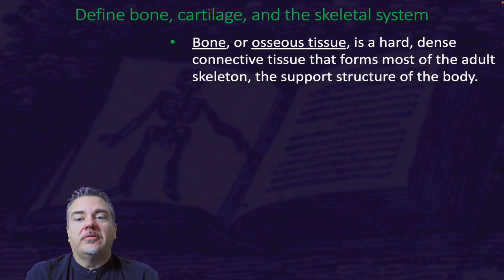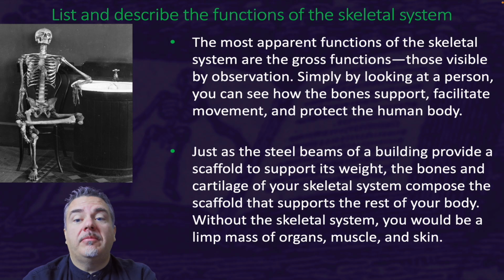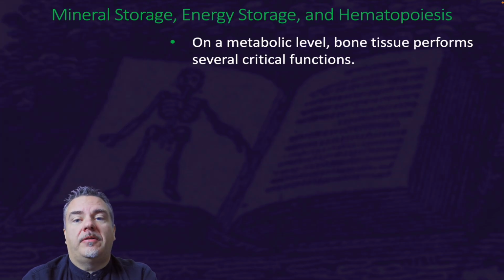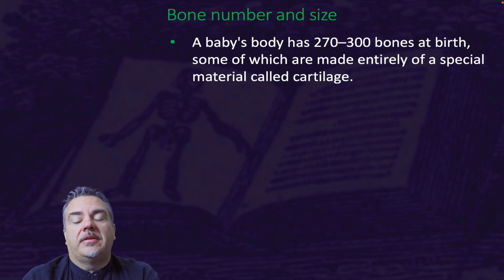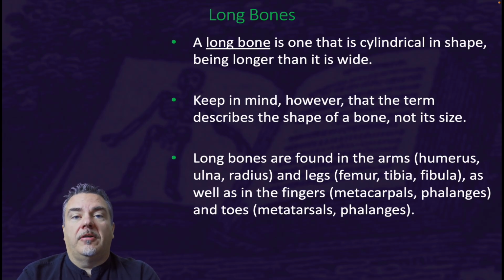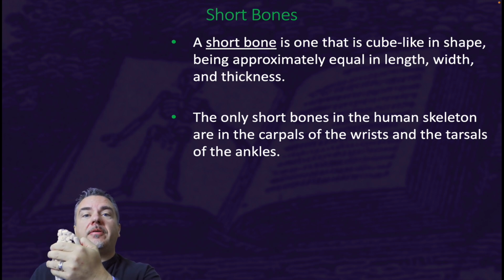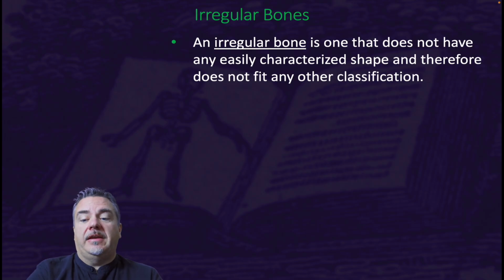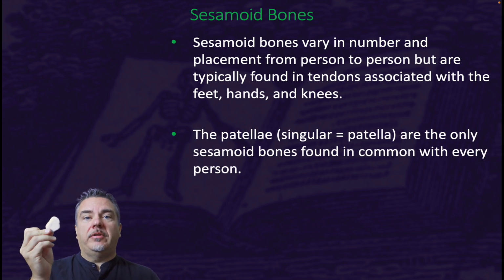Functions of the Skeletal System & Bone Classification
Lecture corresponds to OpenStax Anatomy and Physiology 2e, Chapter 6, section 6.1 and 6.2